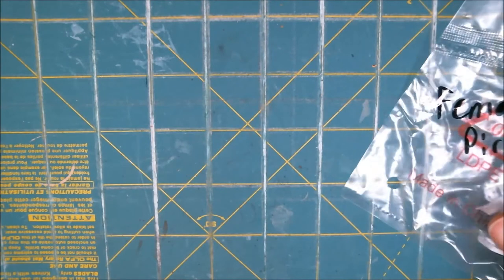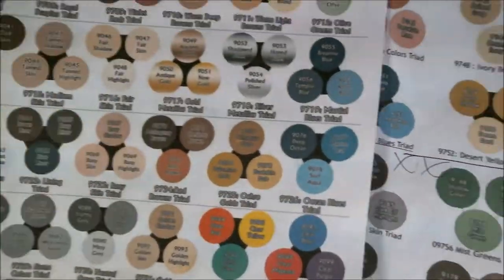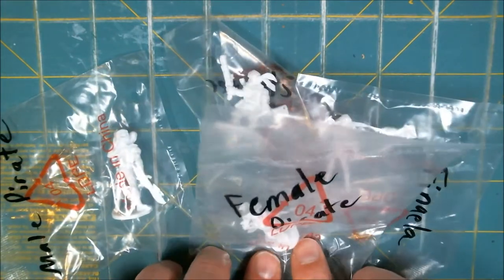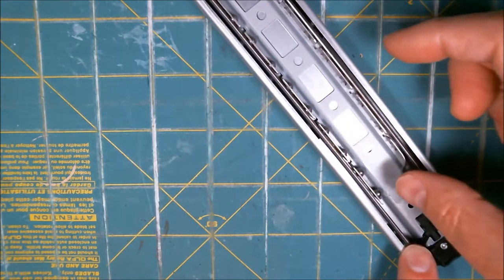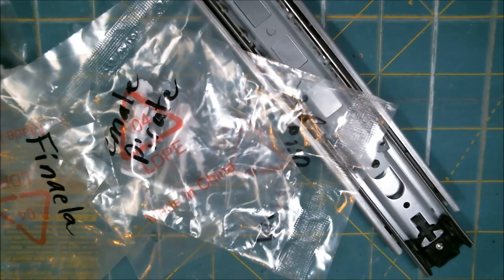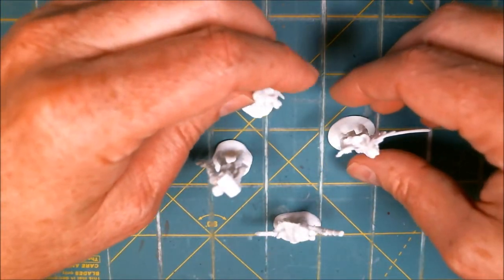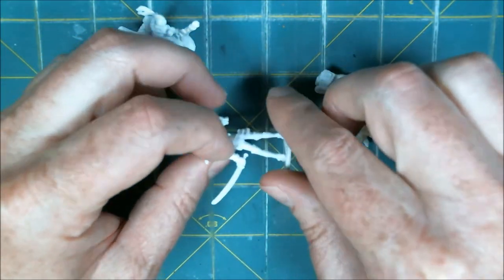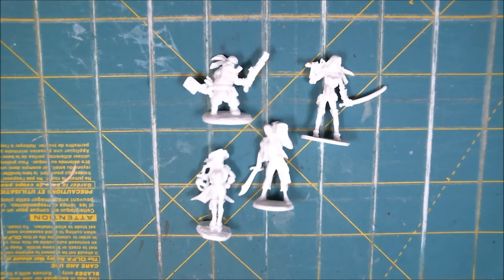Pegazus Paints! Reaper Bones' Pirates, Ep 1: Project Intro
I start in on my first real Reaper Bones project using the pirates from the Vampire pledge. Never worked with the real Bones material other than painting three orcs for a primer test, so this will be a whole new experience for myself.

In this episode, I give a brief explanation of how I go through my process of getting ready to paint, touching briefly on what colors, and what sort of diorama I have in my mind for them. Doesn't meant the diorama will ever get built, but I plan it out anyways!